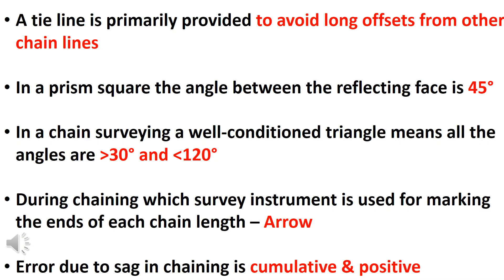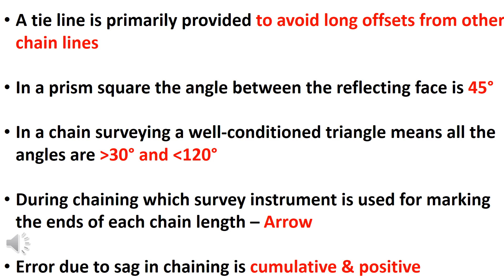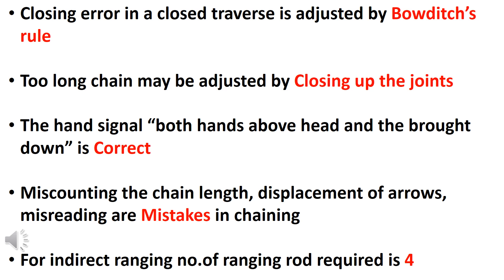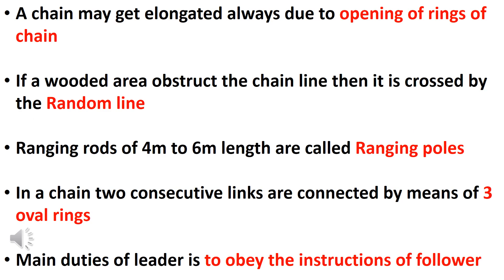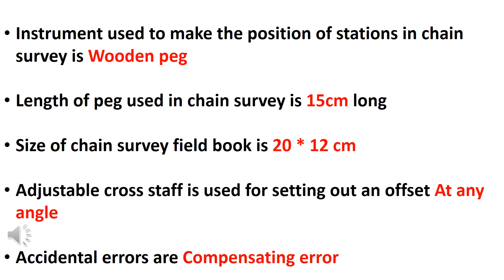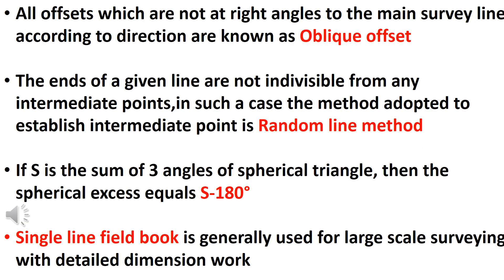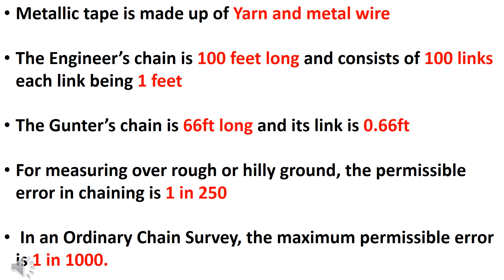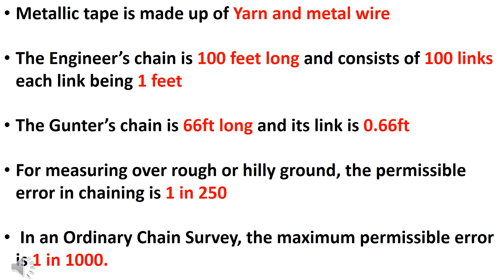CHAIN SURVEY 3 || NIMI QUESTIONS|| SURVEYING 2 || JUNIOR INSTRUCTOR|| TRACER || OVERSEER EXAM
Win capsules

Building Material
Building Construction
Surveying and Levelling
Fluid Mechanics
Transportation Engineering
Engineering Graphics
AutoCAD and Computer
Environmental Engineering
Units and Measurement
Engineering Mechanics
Soil Mechanics
Assistant Engineering
3rd Grade Overseer
2nd Grade Overseer
Junior Engineer